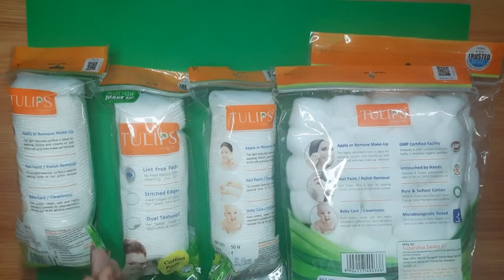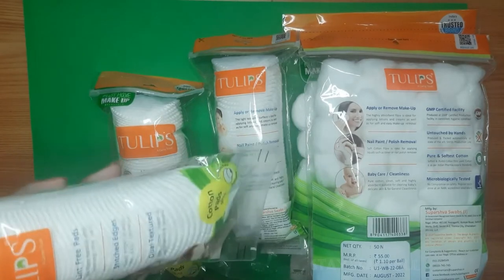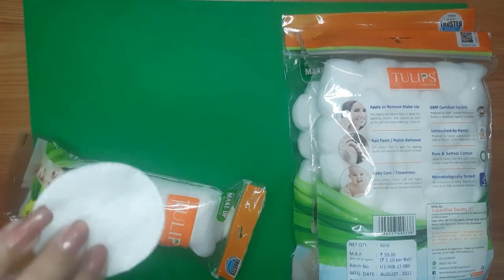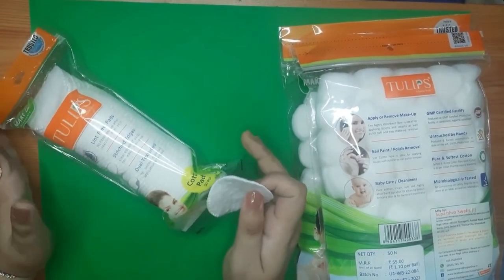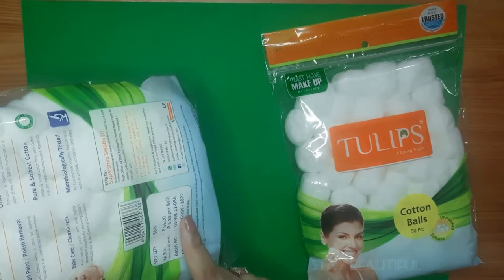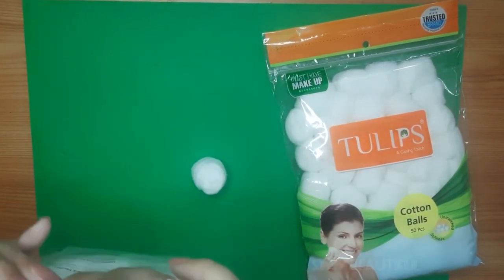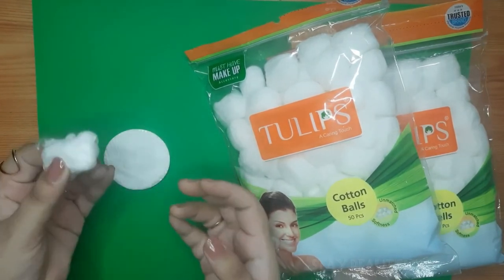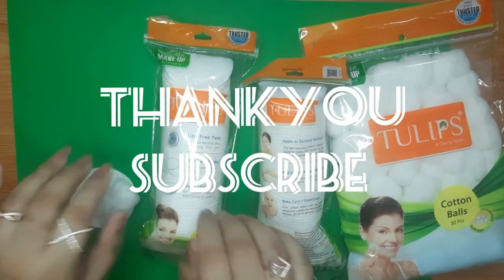Tulip Cotton Pad Review | cottonPad , | How to Use Cotton Pad | Best Cotton pad review (SUBTITLES)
TULIP COTTON PADS & COTTON BALLS REVIEW & UNBOXING.
HONEST REVIEW BASED ON MY PERSONAL EXPERIENCE.